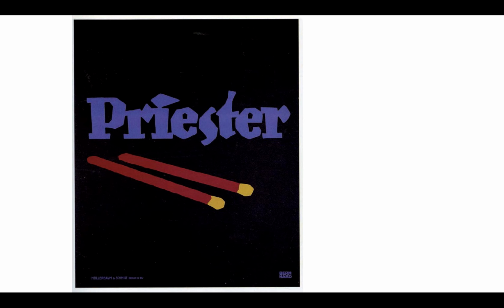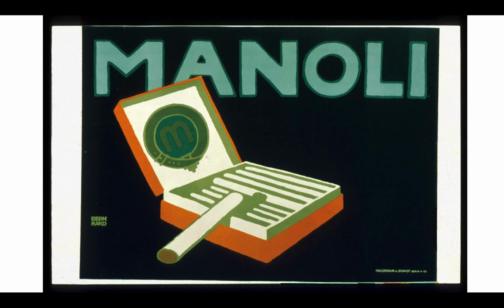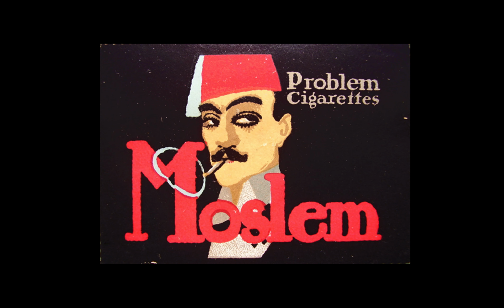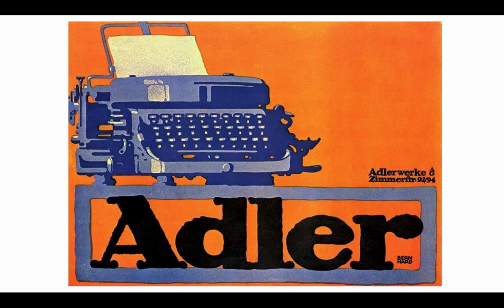Pictorial Modernism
A quick sample of design work around the turn of the 20th century.